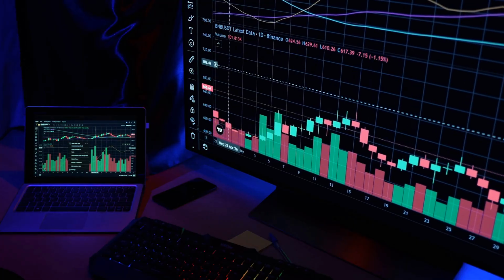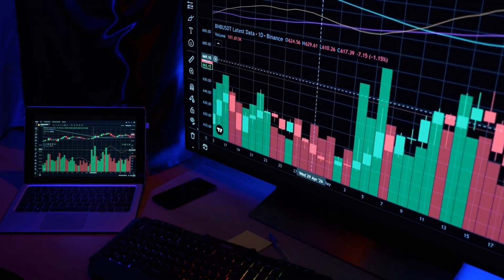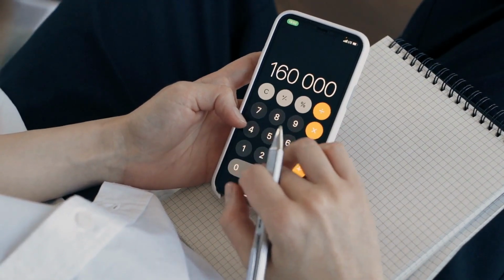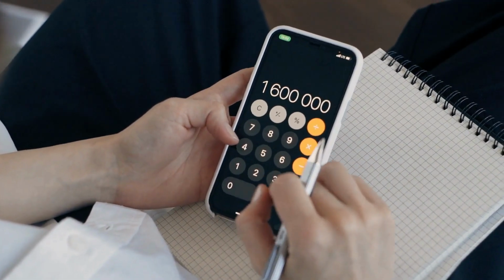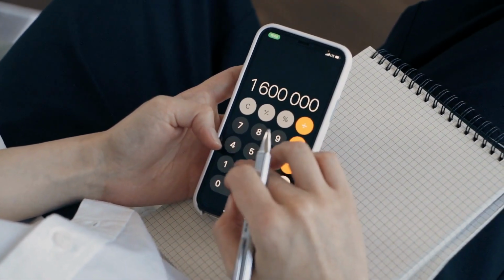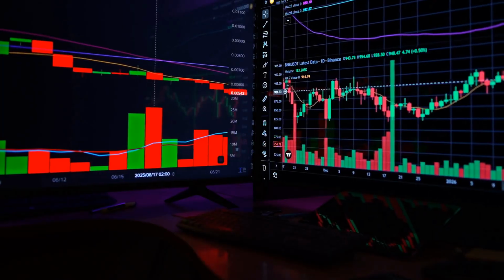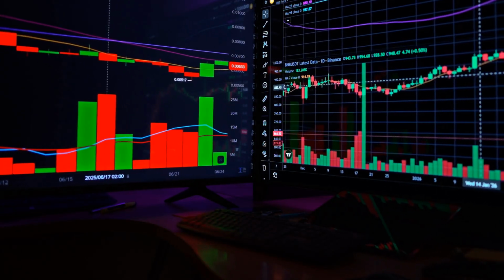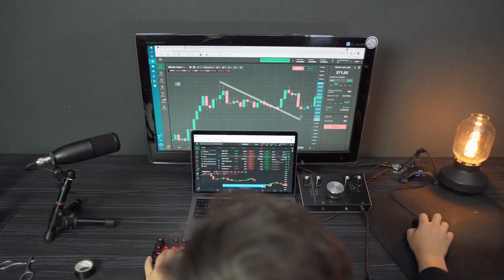Position Sizing - How Much to Trade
Position size = risk amount divided by stop loss distance. Trade the right size so one loss doesn't wipe out weeks of gains!